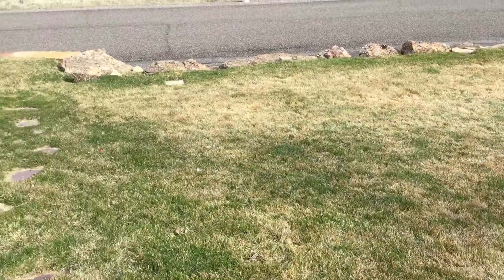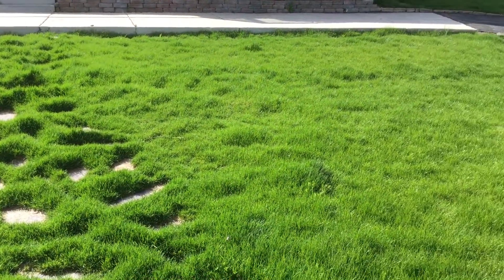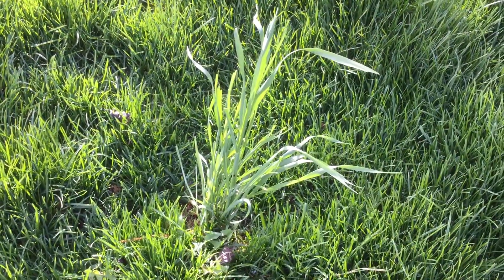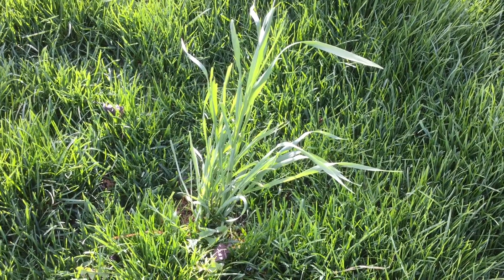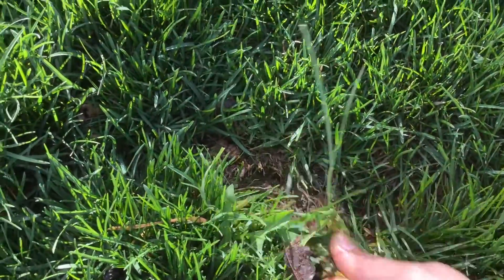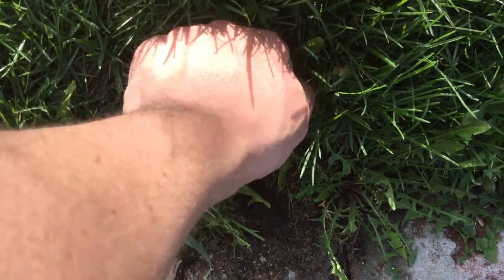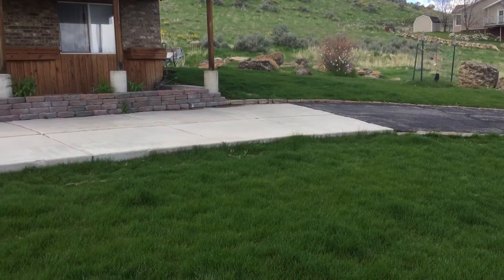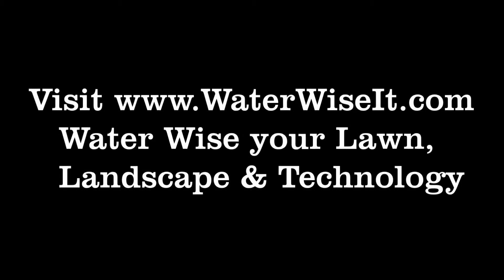Ok to Mow 2019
It is late in the Spring and if your lawn is getting long and you are itching to mow, here are some mowing tips that will help you make a water-wise lawn.  For more tips download our Residential Lawn Care Guide and check out how to Water-wise your Lawn, Landscape and Technology You can contact Chanshare Farms at 866-SOD-EASY.